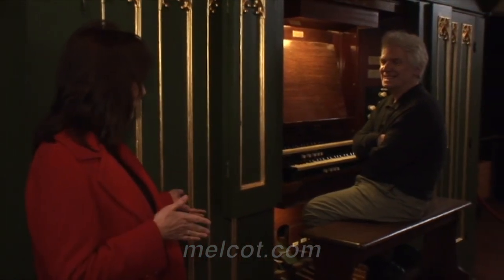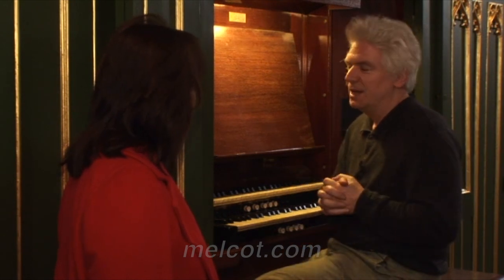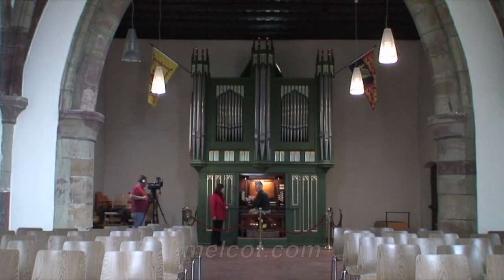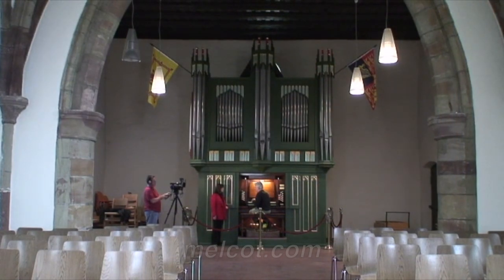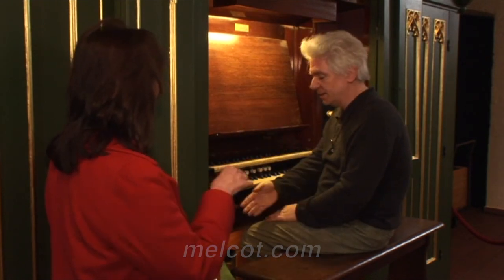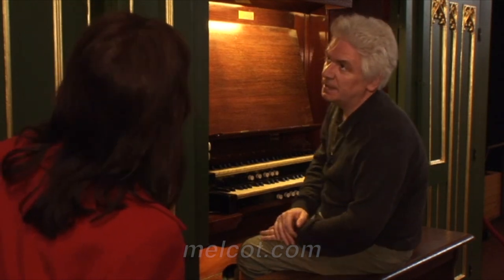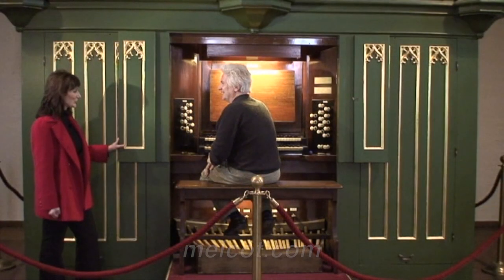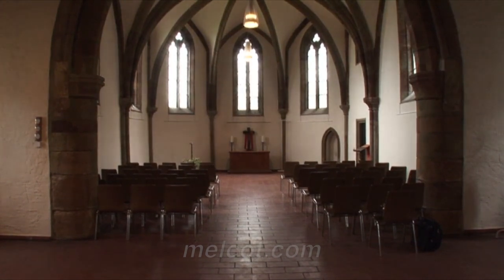Buckingham organ in Germany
Visit melcot.com to get the full documentary